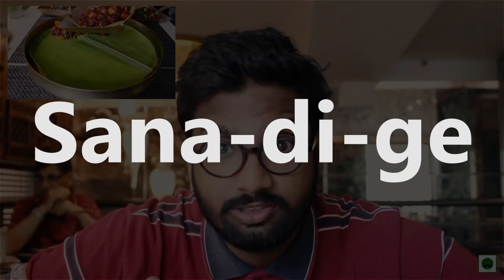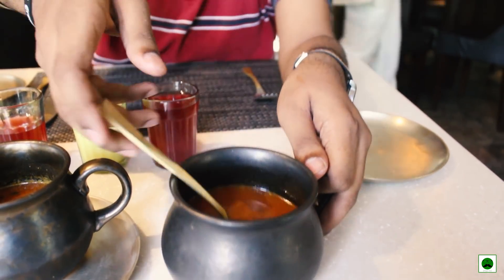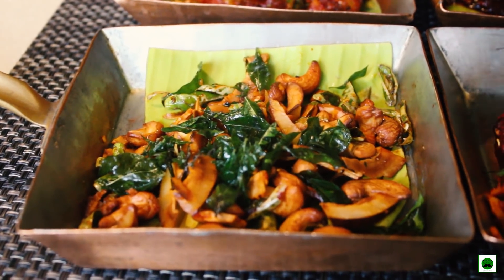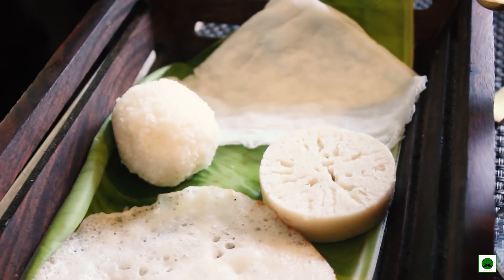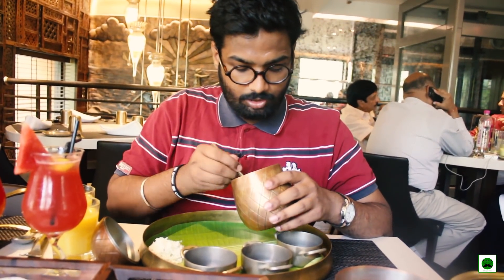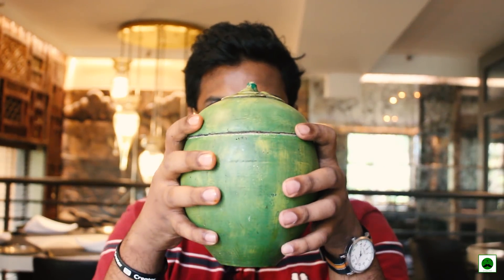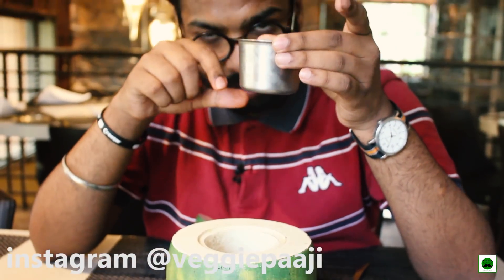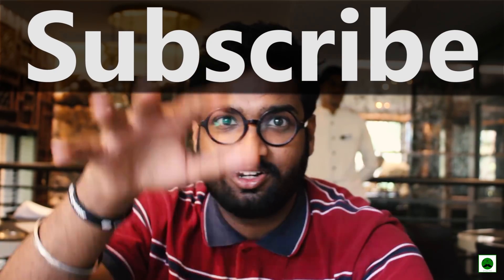Sana-di-ge's Vegetarian Coastal Food || Fine Dine Restaurants in Delhi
In this video, I explore Sana-di-ge, the ultimate fine dine manglorean restaurant in Delhi. Though famous for its sea food, Sana-di-ge has carefully brought the best of vegetarian out of Manglore's kitchen. Watch the video to find more about this awesome place.

Location
Sana-di-ge, Chanakyapuri